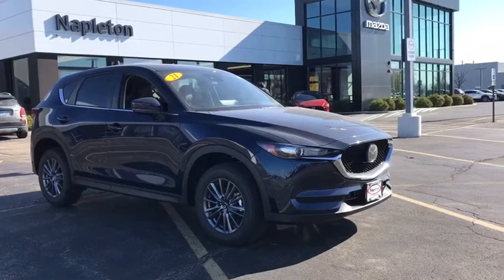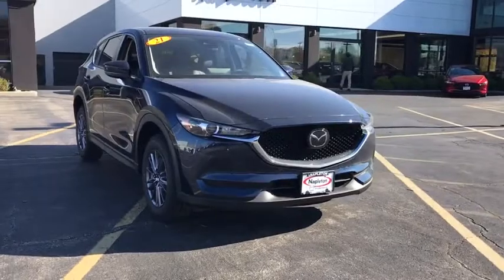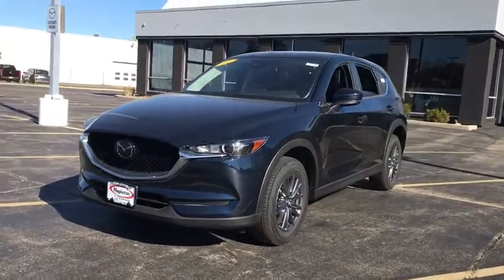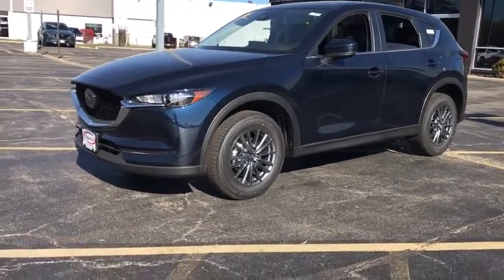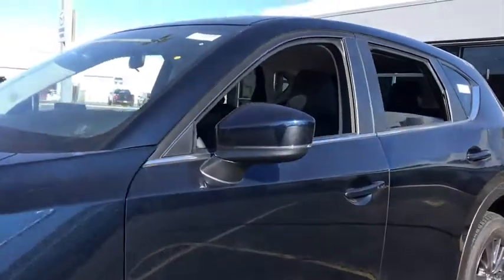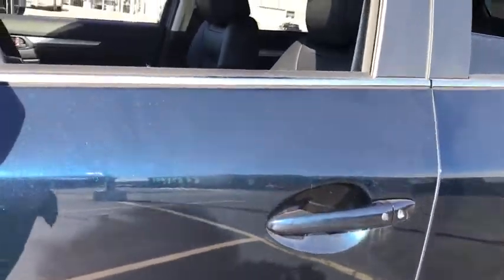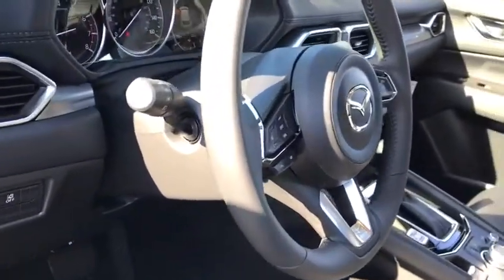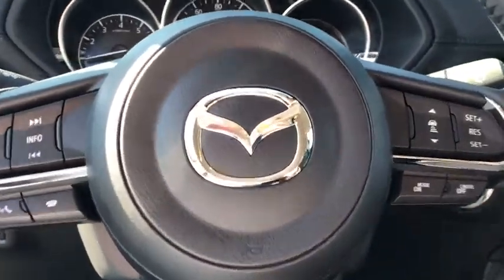2021 Mazda CX-5 near me Libertyville, Glenview Schaumburg, Crystal Lake, Arlington Heights, IL 21548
Deep Crystal Blue Mica New 2021 Mazda CX-5 available near me in Libertyville, Illinois at Napleton Mazda Libertyville. Servicing the Glenview, Schaumburg, Crystal Lake, Arlington Heights, IL area.
2021 Mazda CX-5 Touring - Stock#: 21548 - VIN#: JM3KFBCM3M0300646